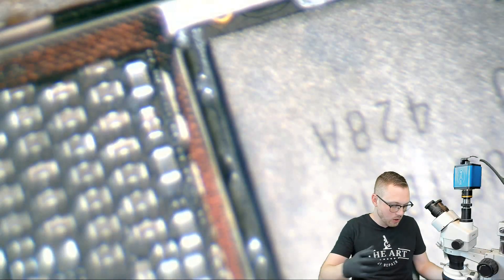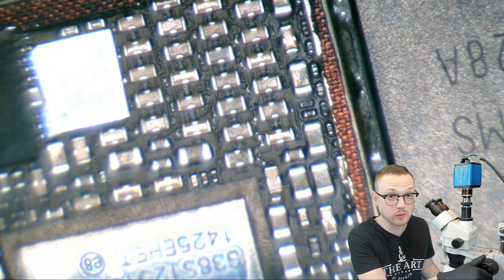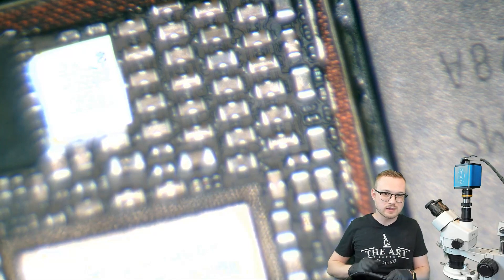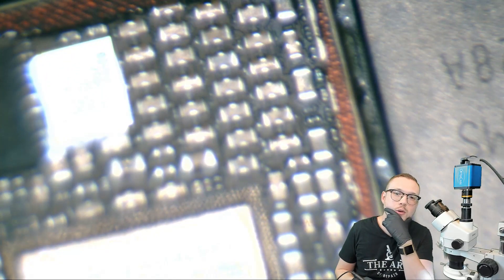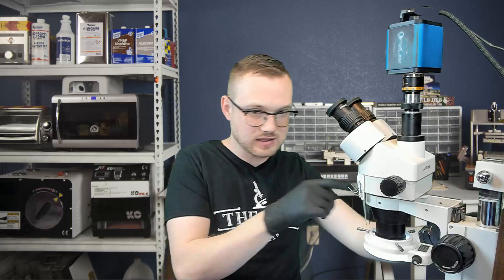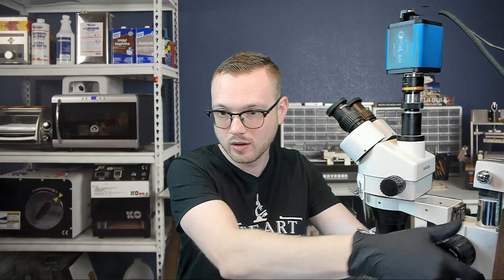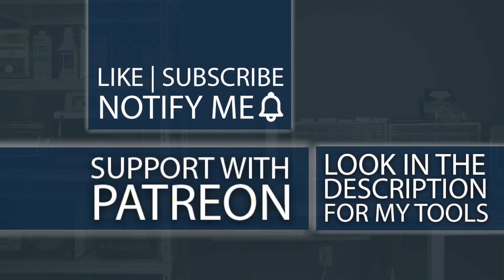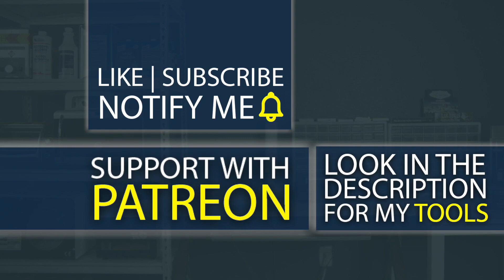DroopyScope Affects 1 in 3 Microscopes. Could yours be one? | Why won't my microscope stay in focus?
On this episode of the Art of Repair, Justin goes over a common microscope ailment, while also explaining a way to make sure that it never happens again.